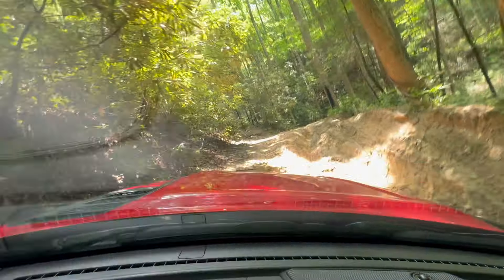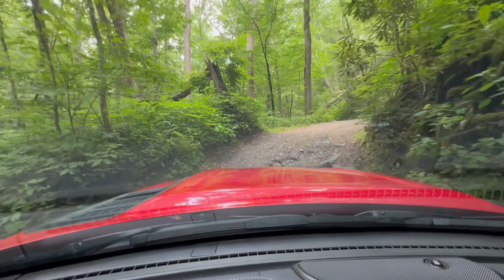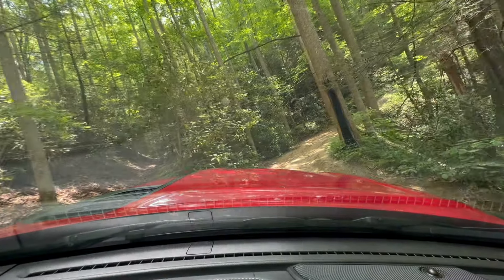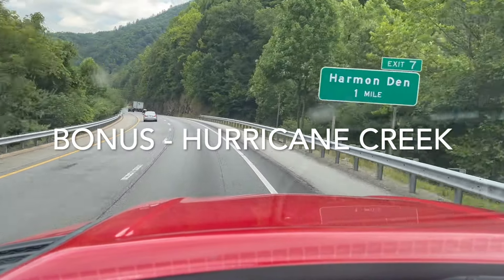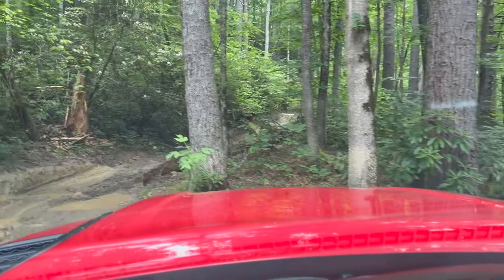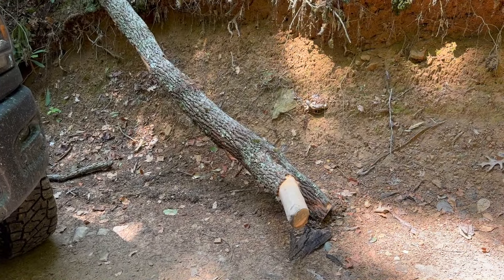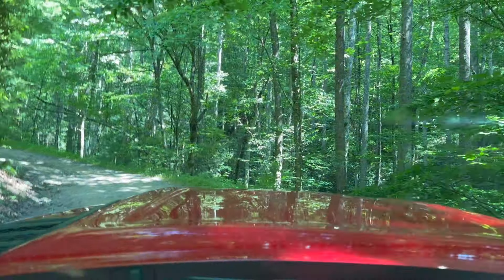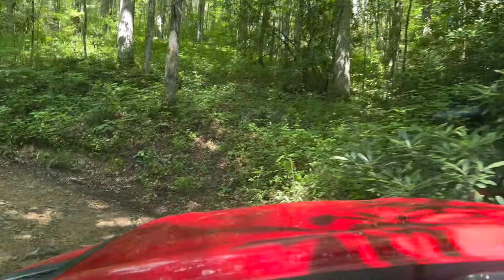Red Beast Adventure to GOAT Trail plus Bonus Trail…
Welcome to another Red Beast Adventure to the GOAT Trail (Old Buzzard Roost Rd) in NC where I take my 2024 Ram Power Wagon (aka Red Beast) for some off road fun.  Also ran a bonus trail (Hurricane Creek) while I was there as I wasn’t done having fun that day.

Build this video:
2024 Ram Power Wagon - Level 2, Dual Alt, Bed Util Grp, Tow Tech Pkg, Adaptive Steering, Rambox, Vinyl Flooring
Toyo Open Country RT Trail 37x12.5x17 E2 tires
Method 704HD 17x9 +18mm Bead Grip Matte Black Wheels
Carli Front Diff Guard
WKO frame mounted rock sliders with 2x4 main rail, 3/16” thick rub rails and rear top plate
Dethloff Mfg Engine-Transmission Armor
Magnaflow D-Fit Muffler
AEV ProCal Snap
MX4 Backflip Tonneau Cover
Thuren 1-1/2” PW Front Kit with Thuren Coils, Fox 2.0 IFP Shocks and Thuren Front Track Bar
Fox 2.0 IFP Steering Stabilizer
Carli R2 Coils, Carli End Bar Links, Thuren tuned Fox 2.0 IFP shocks, Thuren Rear Track Bar
Bulletpoint Rubigrid Dash Mount